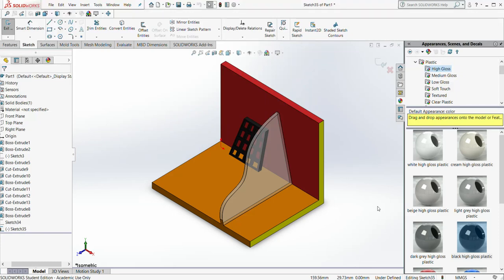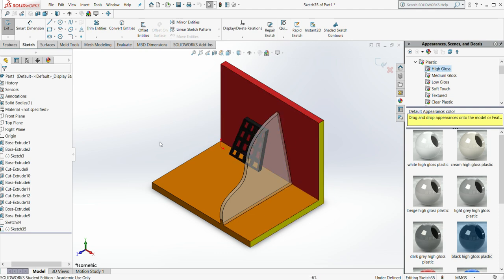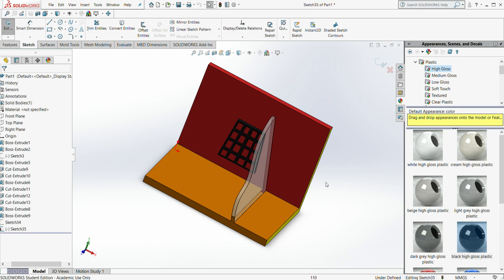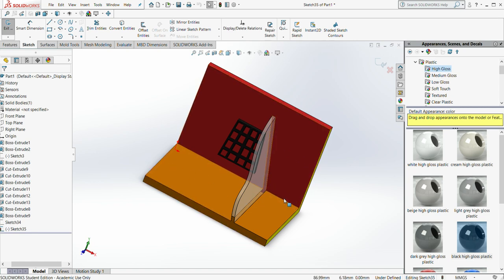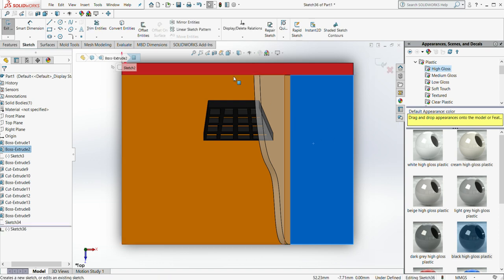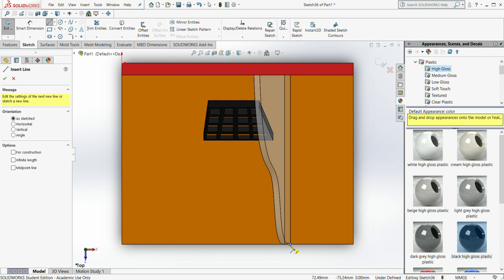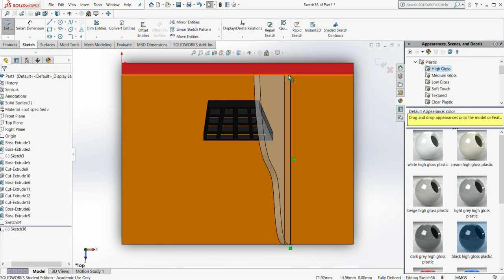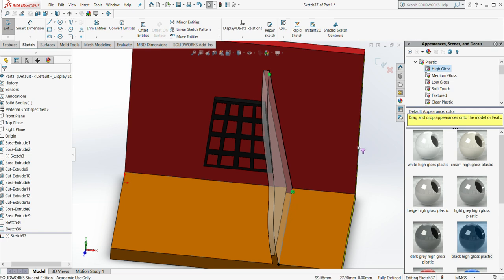Plane Director Resource